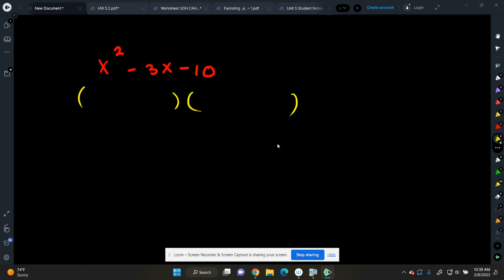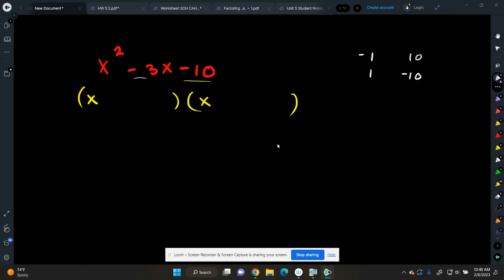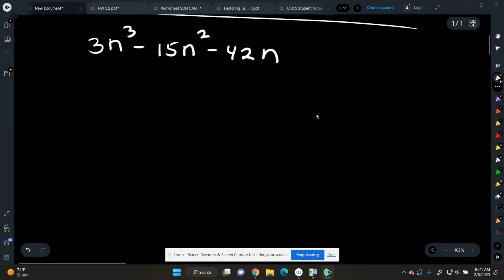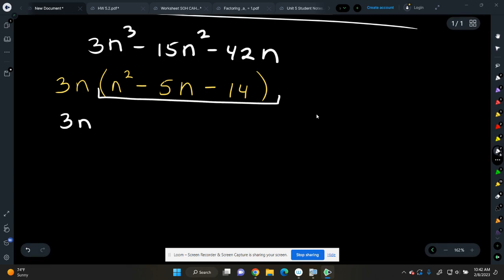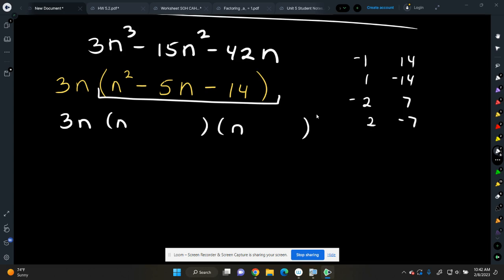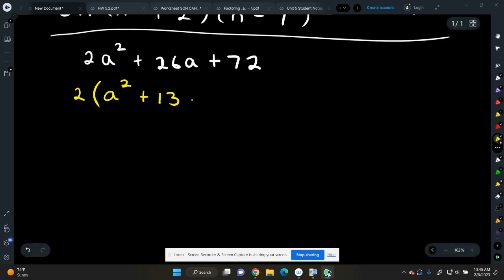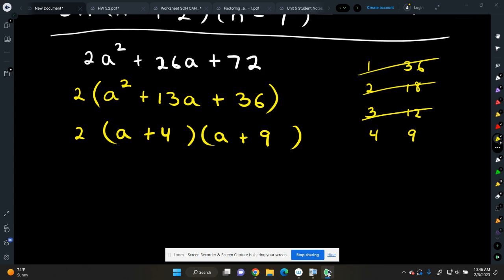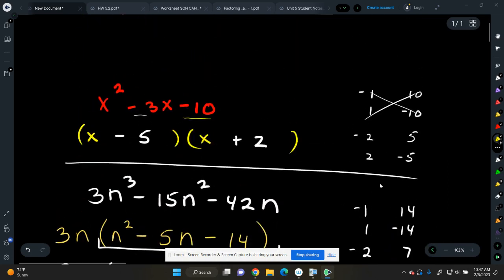Feb 8 Basic Factoring